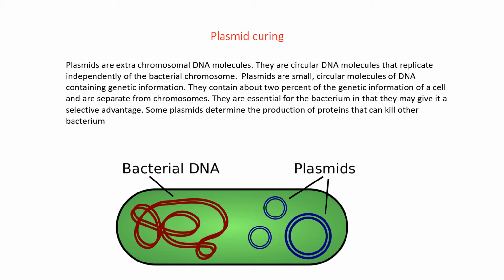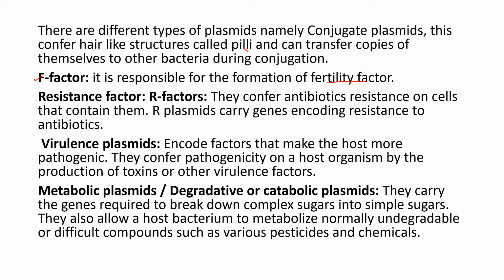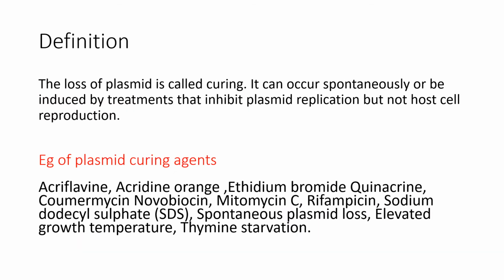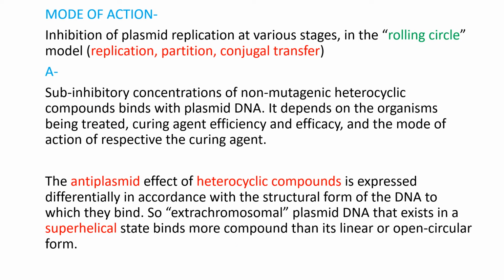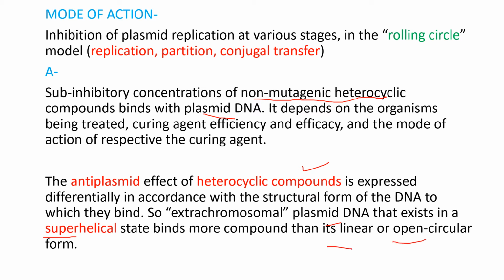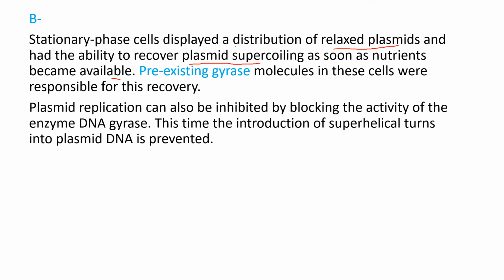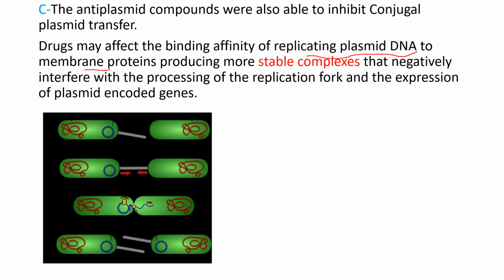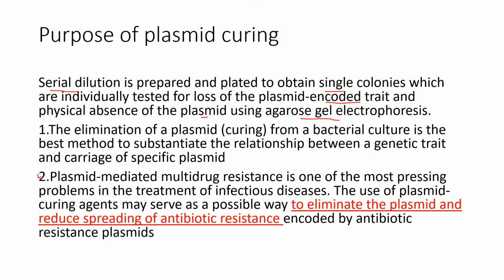plasmid curing: Definition of plasmid curing, curing agents, mode of action, need of plasmid curing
plasmids, types of plasmids, definition of plasmid curing, curing agents, mode of action, need of plasmid curing, question on plasmid curing.